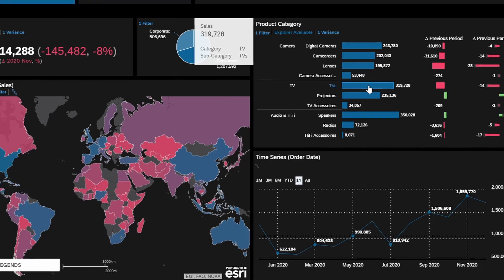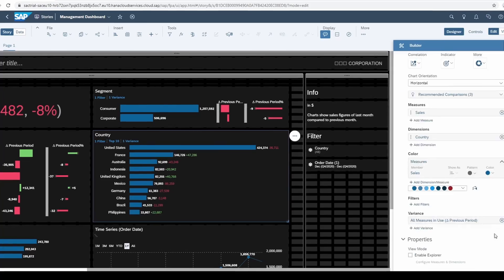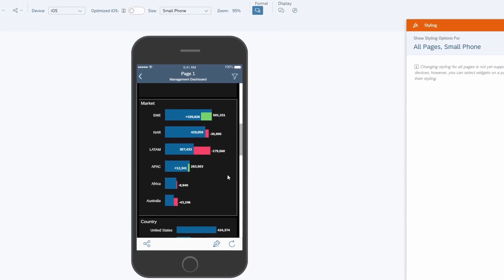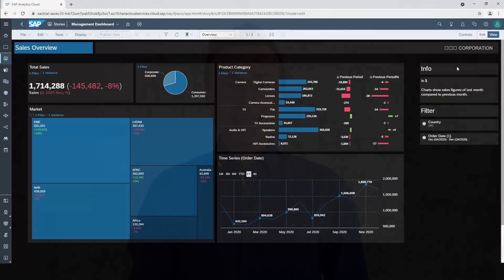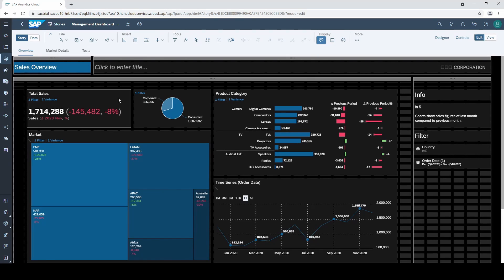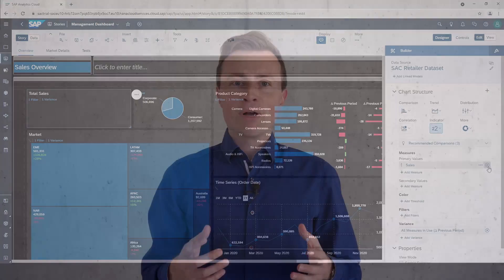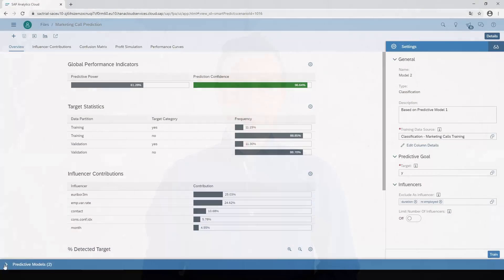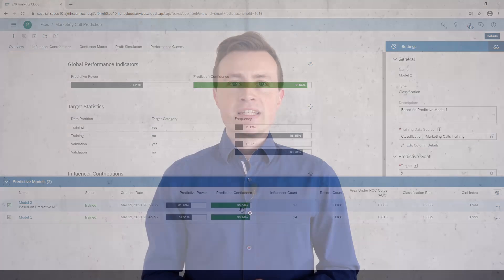SAP Analytics Cloud - Online Master Class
Do you want to become the SAP Analytics Cloud Expert in your business?

In this course you learn how to create highly effective dashboards with SAP Analytics Cloud (SAC). You will learn step by step with realistic and practical examples:
- Apply the right setup for a professional and proven SAC framework.
- Learn all relevant functionalities and create a typical and realistic management dashboard.
- Apply all types of calculations and get practical know-how.
- Create tailor-made storylines with interactivity and flexibility for dashboard viewers.
- Apply the principles behind good data storytelling, usability and the right visualizations.
- Learn advanced data editing techniques, such as data blending, update datasets and models.
- Apply advanced machine learning use cases with Smart Predict without programming.

After the course, you will be the SAC expert in your team. Regardless of whether you are a business analyst, a reporting specialist, or a data analyst, this course will definitely update your skills to the next level.